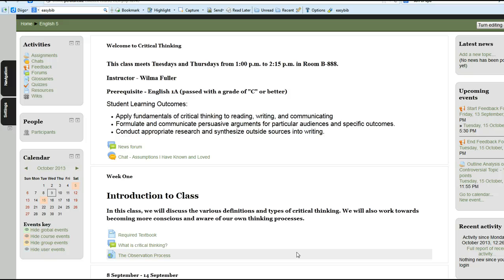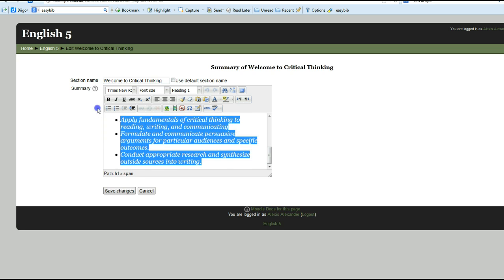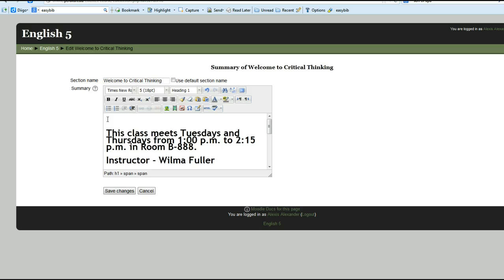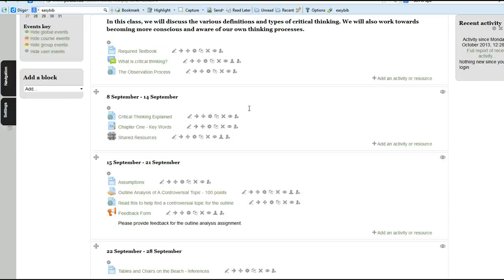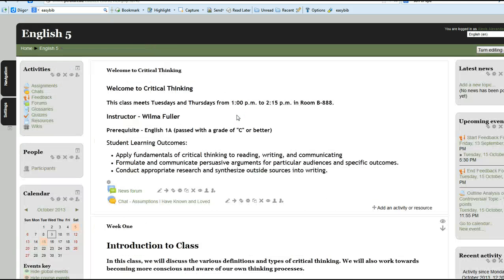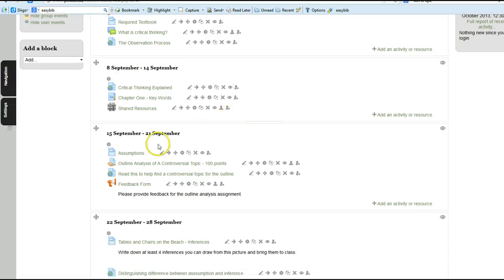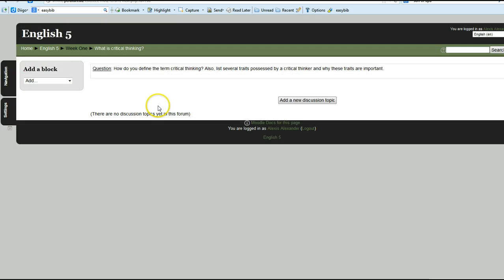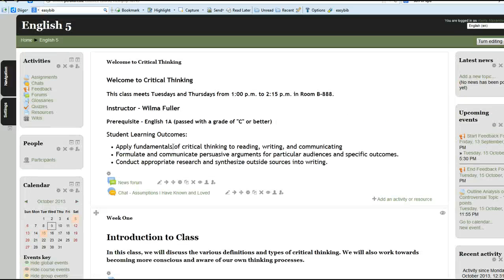Wilma F feedback